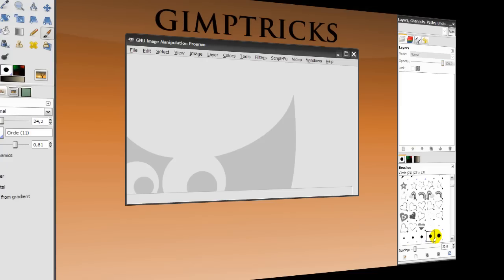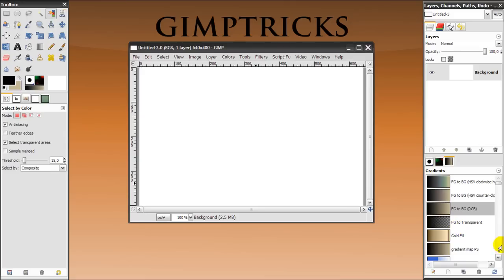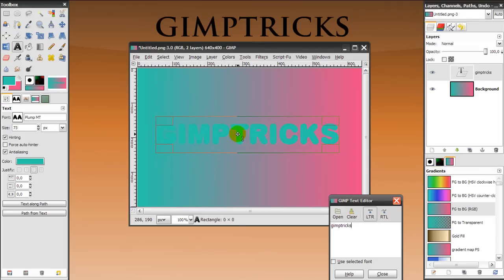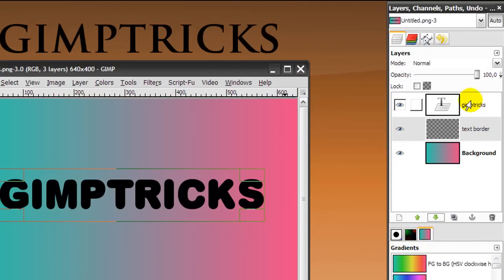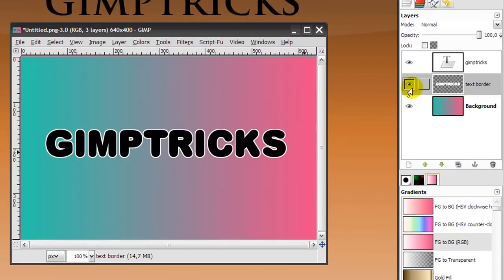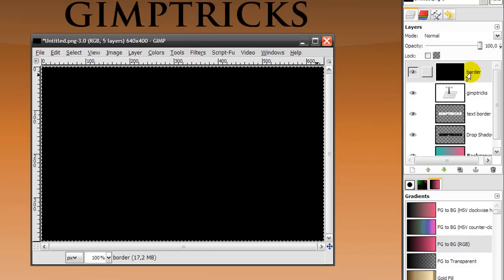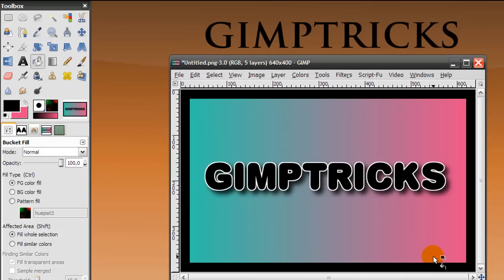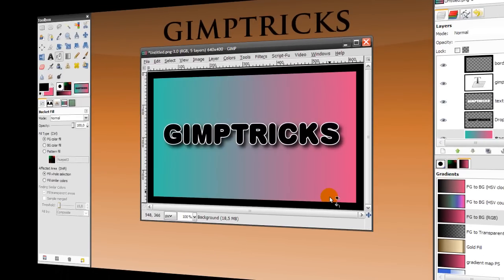GIMP Basics -Introduction + Beginner tutorial exercise (How to use GIMP)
GIMP beginner tutorial and/or Gimp basics tutorial. Has an introduction to the GIMP interface and a beginners excercise to get started with GIMP. A great way for GIMP beginners and learning the GIMP basics, basically getting started with GIMP/beginning with GIMP.
Follow the steps and you will learn how layers work in GIMP, how to make a basic gradient in GIMP. How to use the text tool in GIMP, how to change the font color in GIMP, how to make a border around text in GIMP, how to make a drop shadow in GIMP, how to make a border around an image in GIMP, learn the basics about selections in GIMP and layers in GIMP.
All explained so a GIMP beginner will be able to follow it.

For more GIMP basics tutorials see my playlists and see my other videos for cool gimp tricks.

Other phrase(s) that would apply to this tut are:
How to use GIMP for beginners
GIMP tutorials for beginners
GIMP tutorial for beginners